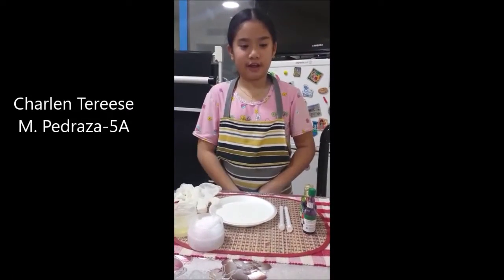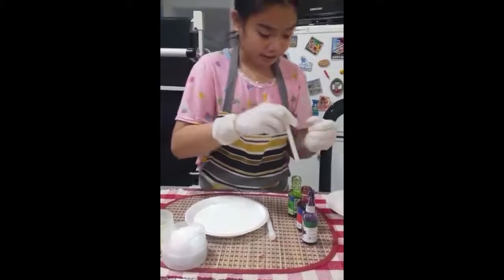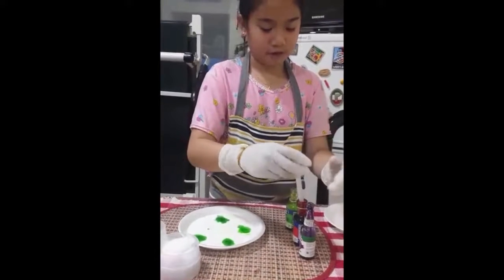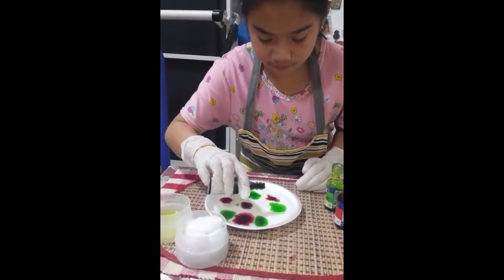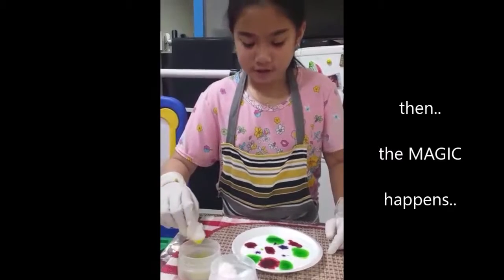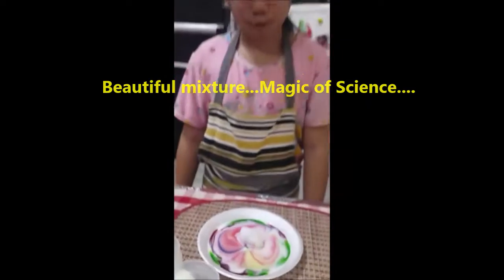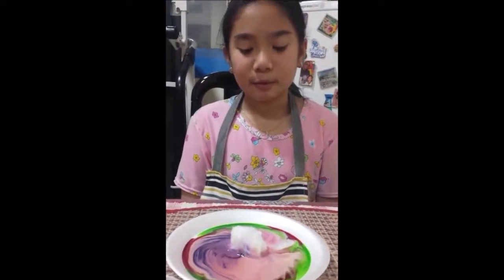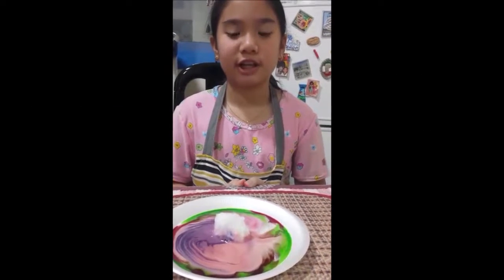My Milk Art Experiment CTMPedraza-5A- 21Oct19